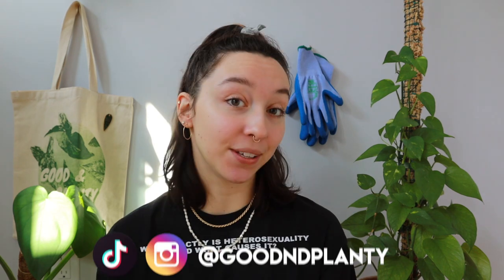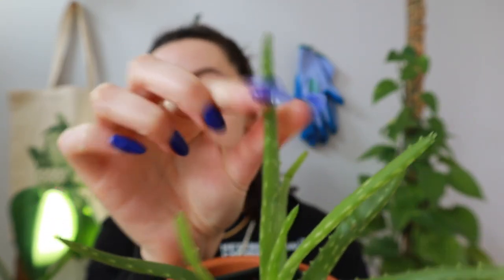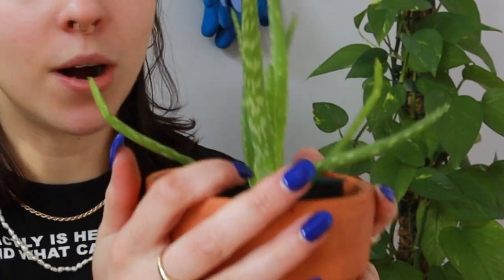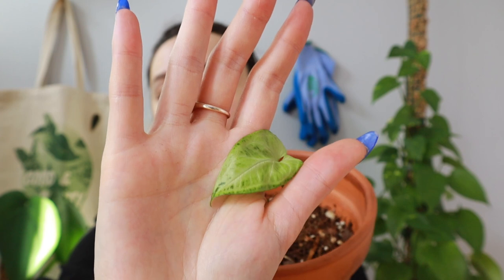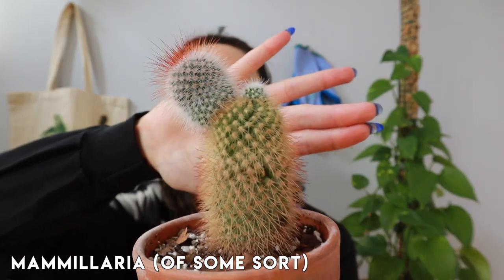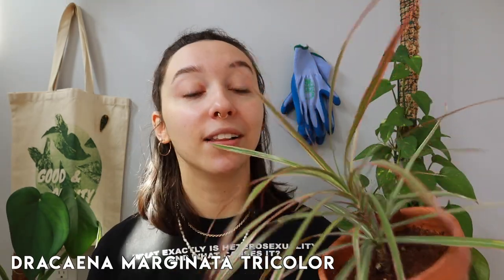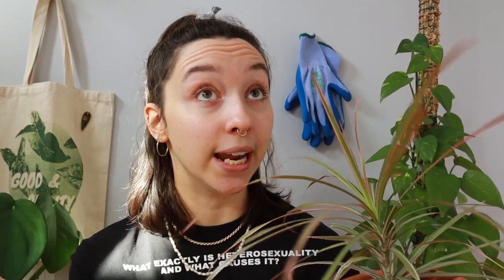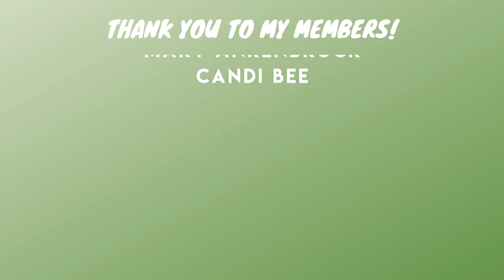HOUSEPLANTS FOR THE END OF THE WORLD | plants i'd save for the apocalypse + tips lol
🌿 instagram + tik tok: @goodndplanty
🌿 *amazon storefront

💚 kat

*I am a part of plantfolio, treleaf, and amazon’s affiliate program. the products and brands linked are those that I use and genuinely recommend but I do make a commission from them!